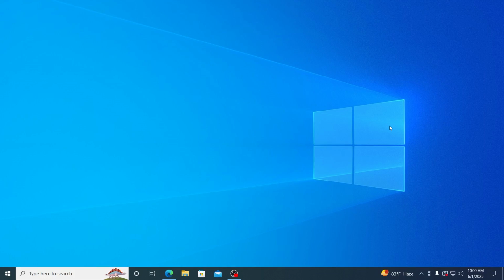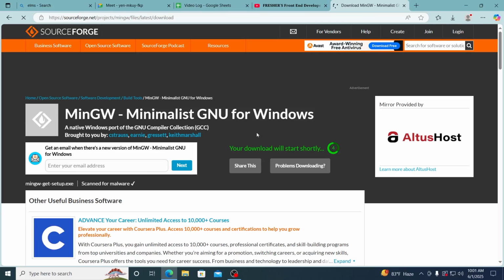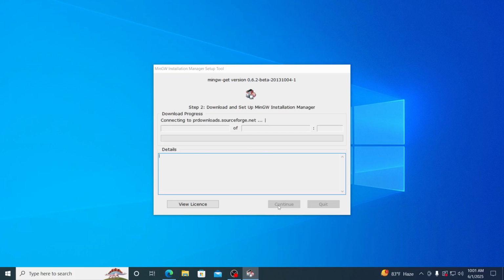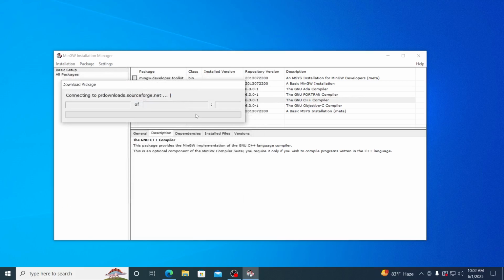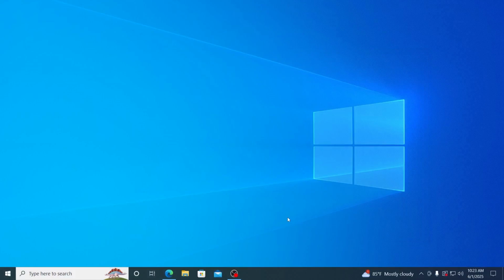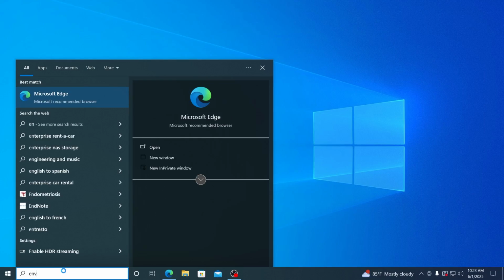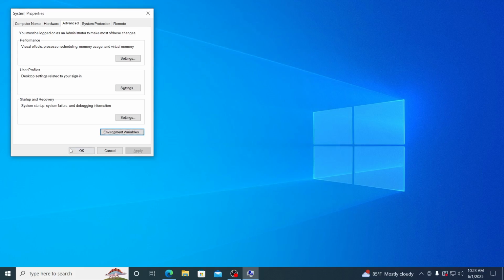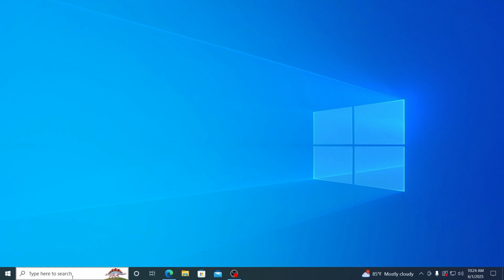How to Install Mingw w64 on Windows 10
A quick tutorial on, how to install Mingw w64 in Windows 10 laptop or PC.